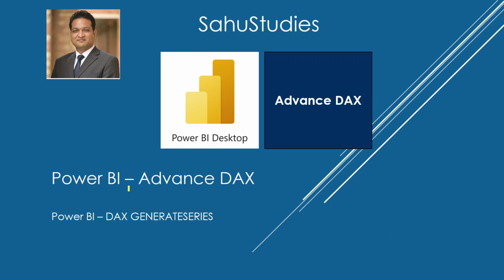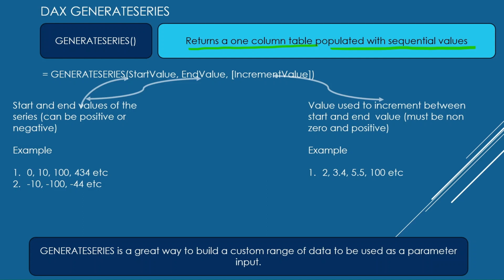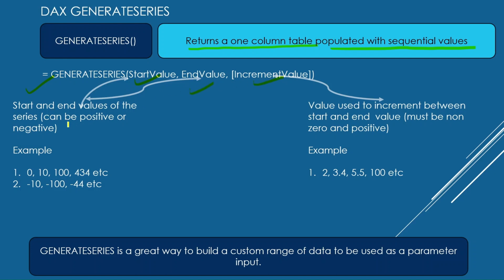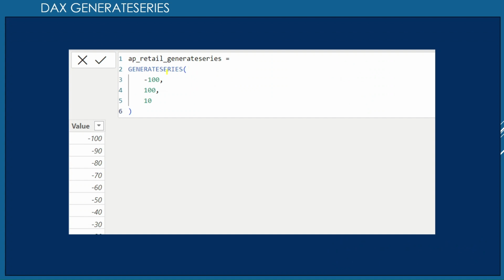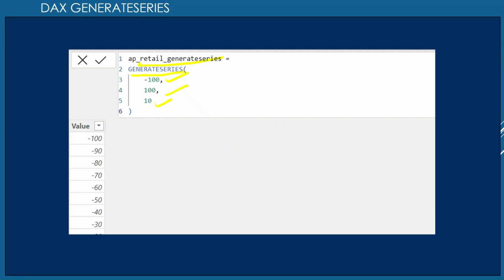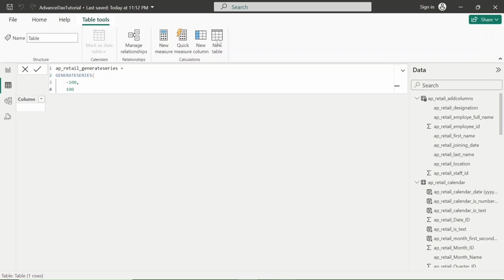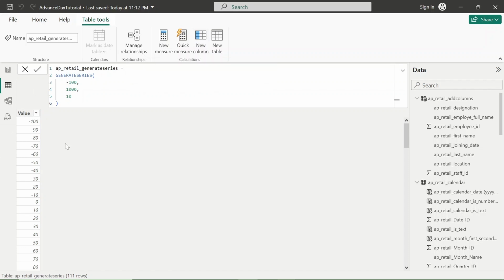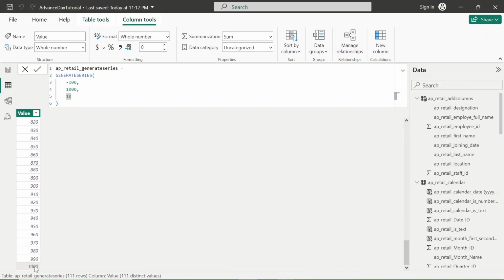Power BI DAX Tutorial 61 | GenerateSeries | Advanced DAX | Power BI Desktop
In this video, I have discussed about GenerateSeries function in Power BI DAX